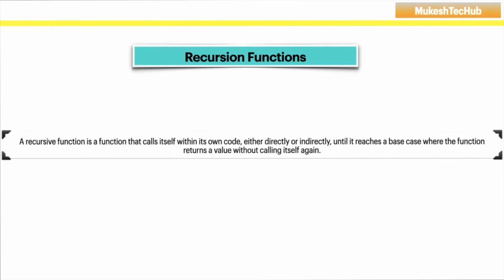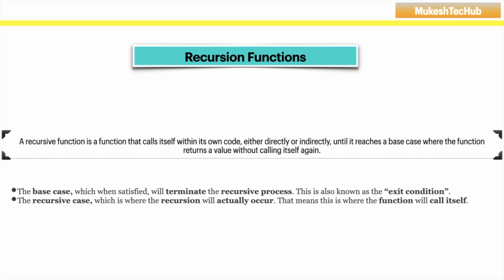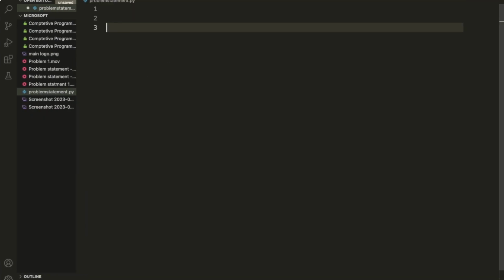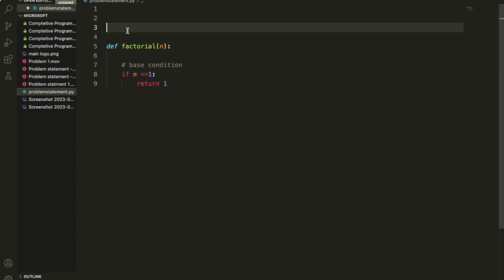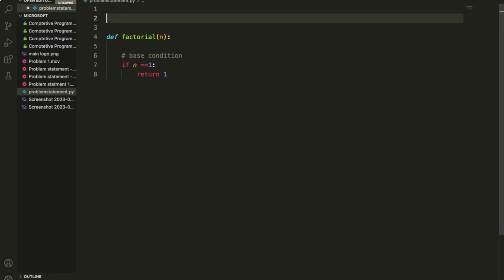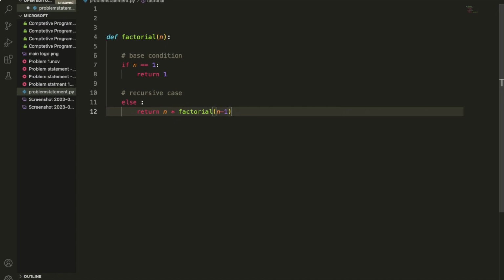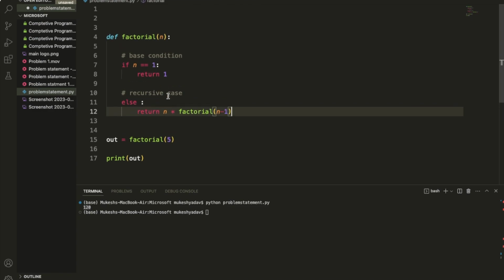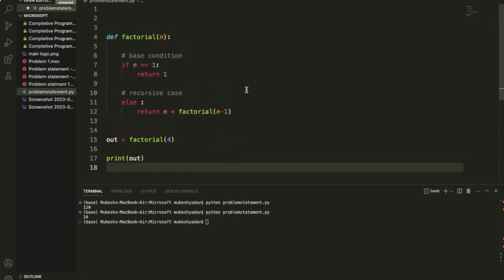Python Functions | Recursive Function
I explained about the recursive function and how we can use the recursion property when needed.